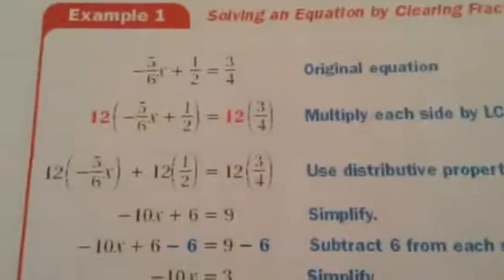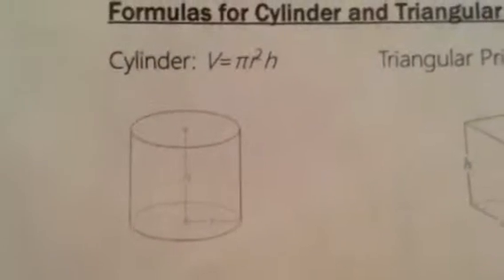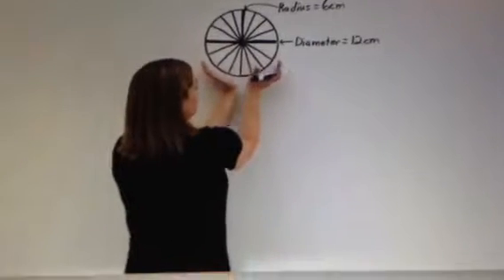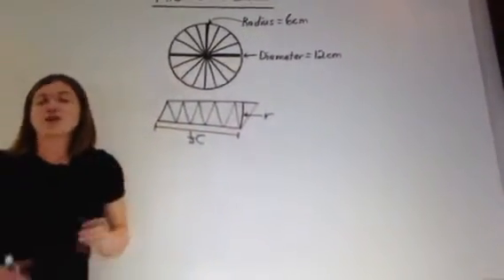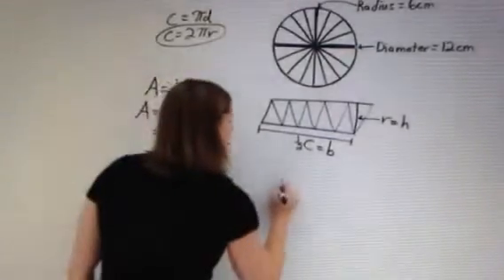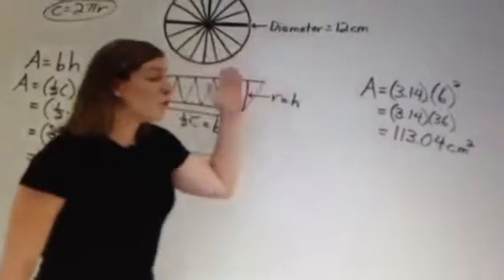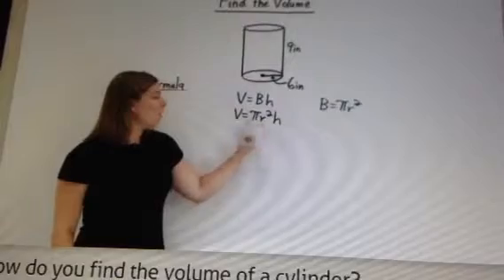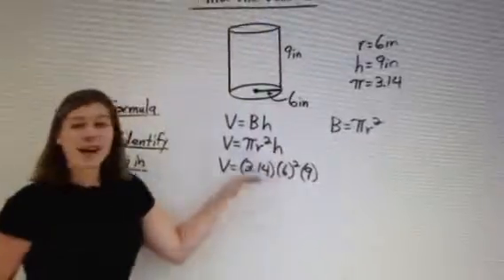Math CRT Bootcamp Day 2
Math CRT's were coming up. Before my friends and I see the test booklet, we would watch this boring long video. I can HARDLY keep my eyes open... Could you！